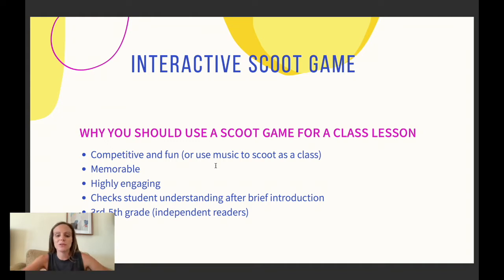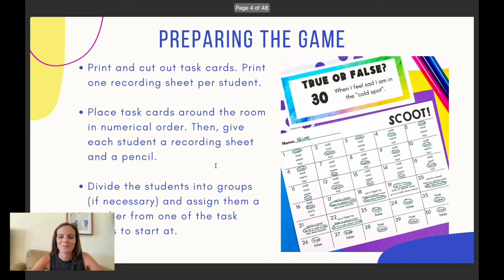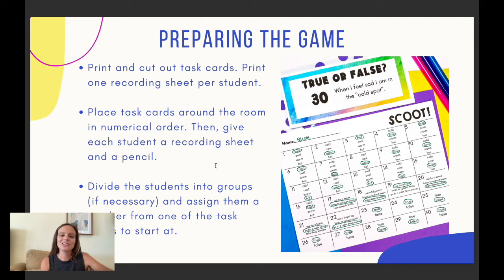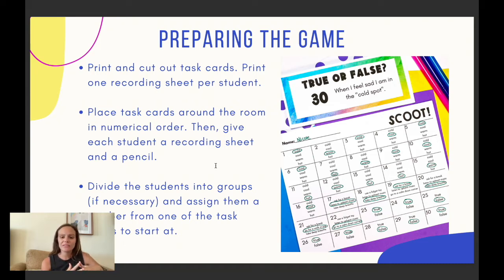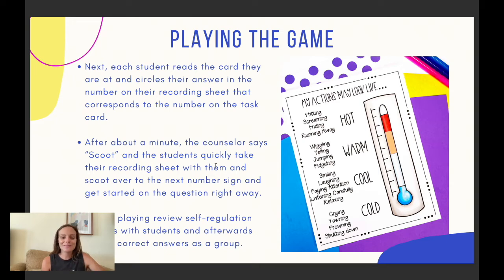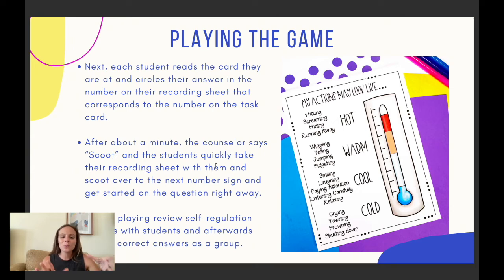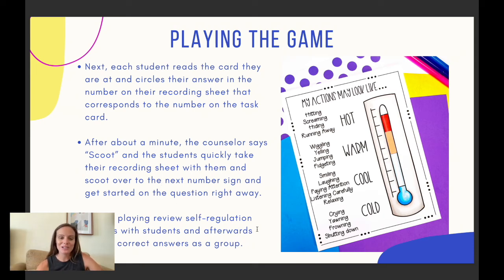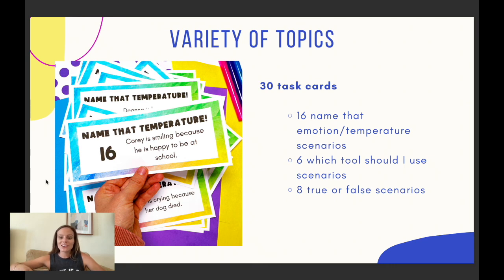Self-Regulation Scoot Game - Elementary School Counseling Game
This self-regulation game provides an engaging, LOW-PREP, and fun way for students to learn about and practice self-regulation. Students will move around the classroom and learn about the different emotions and coping strategies to help get themselves back to green.

** You can find this self-regulation scoot game in my TpT store

* Characteristics of each emotion
* Tools and coping strategies
* Basic overview of self-regulation

*Scoot Game Includes:*
* Self-regulation overview
* Answer grid
* Counselor answer key
* 30 task cards
     * 16 name that emotion/temperature scenarios
     * 6 which tool should I use scenarios
     * 8 true or false scenarios

*You can also use the task cards with board games and in small groups!*

*BENEFITING STUDENTS*
This game will get students up and moving which is a great way to engage kinesthetic learners. Students will learn self-regulation skills they can use at home and at school.

In addition, they will learn how to self-monitor their emotions and identify constructive responses to them.